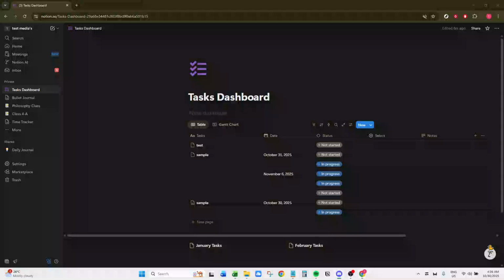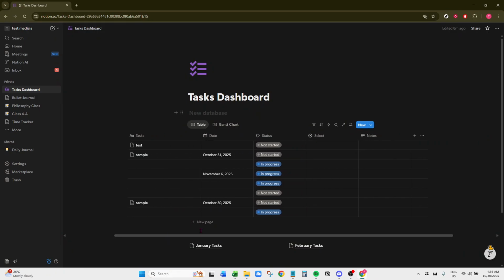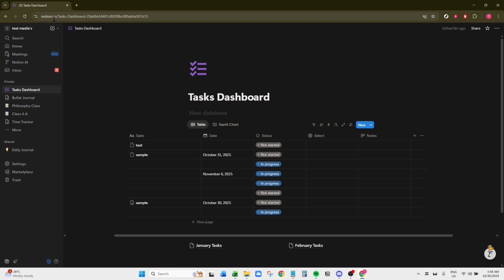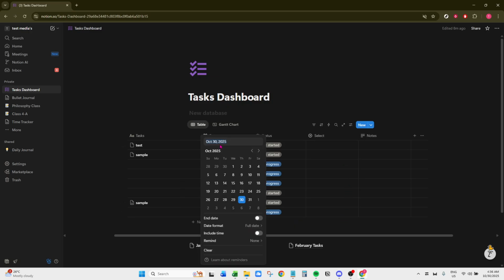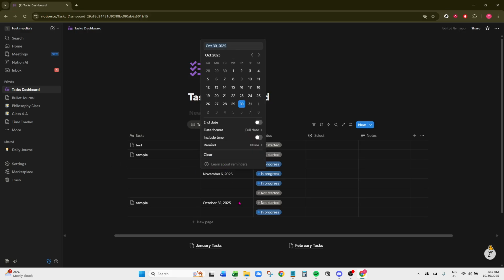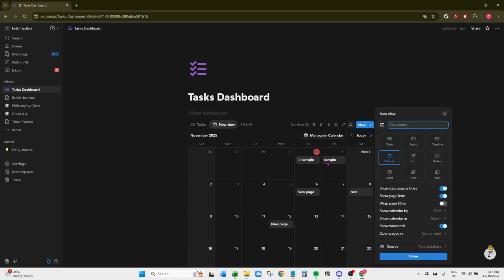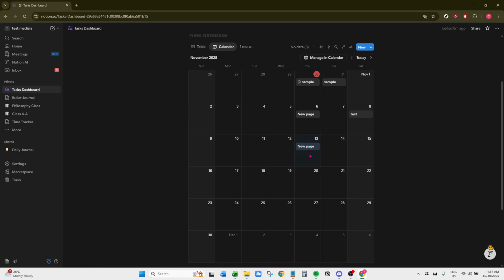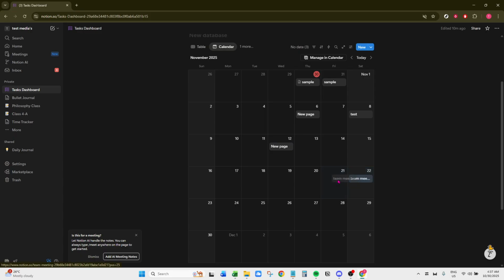How To Schedule Notion Tasks Instantly [2026 Guide]